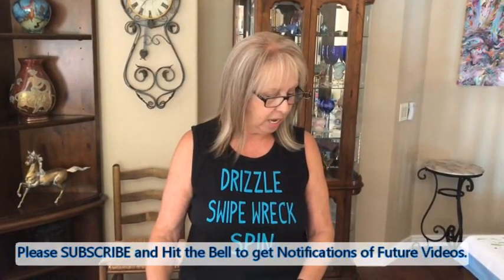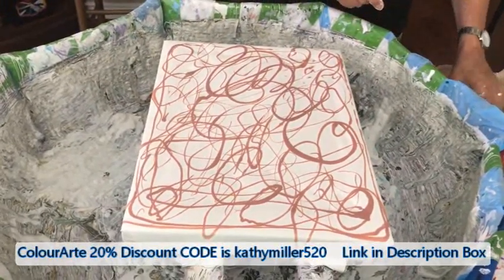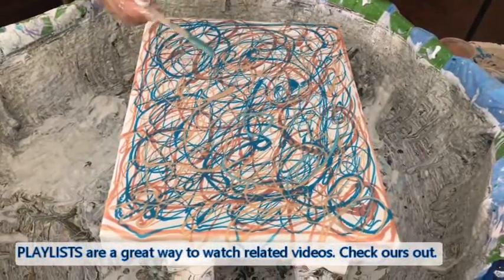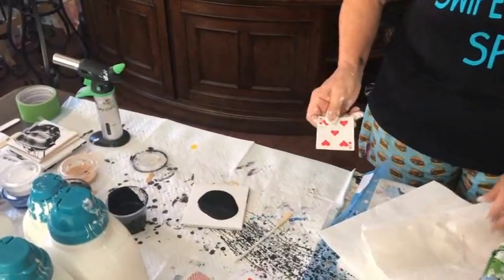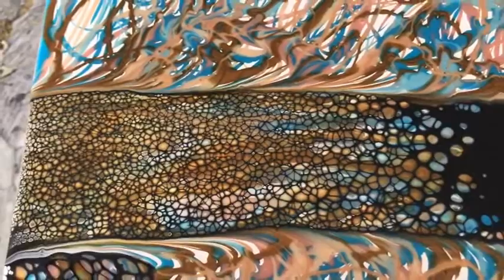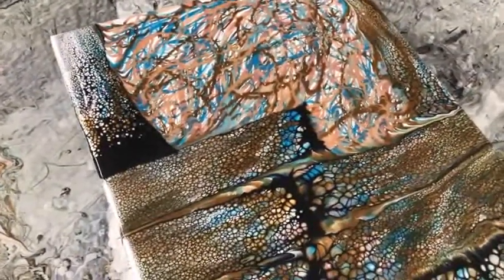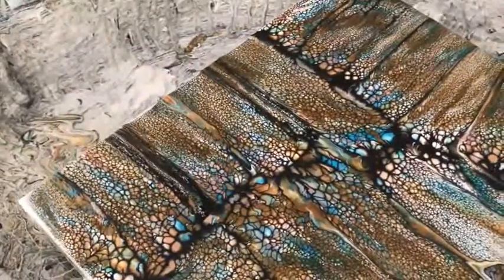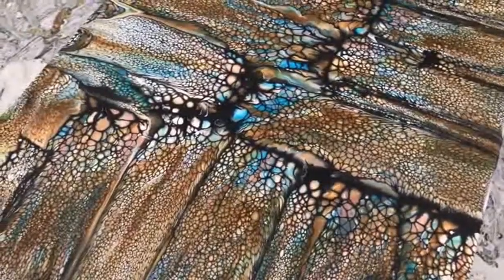#295 Super Fancy Wrecked Drizzle Pour - Proper Wrecking can Enhance your Art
Get my DESIGNS printed on many Products    (My Shop Name is KATHLEENLTD)
Tap to see the Products.

ColourArte Primary Elements Pigment Colors Used:
Autumn Leaf
Candied Yams

Paint Colors Used:
Arteza Pearl Marmalade
Deco Art Texture Teal Green

Kathleen Miller